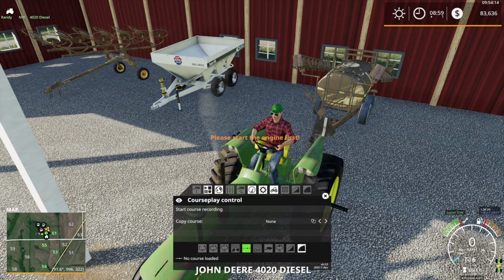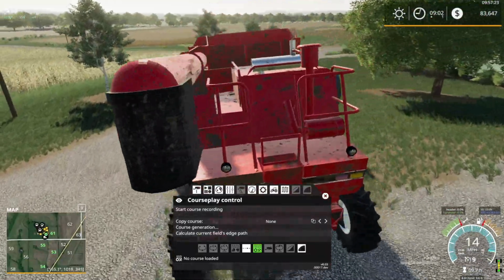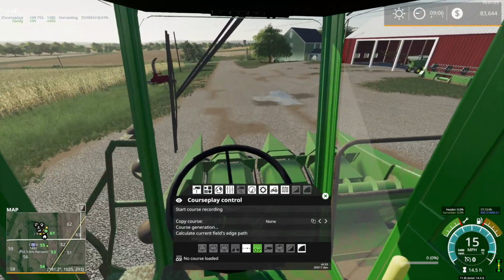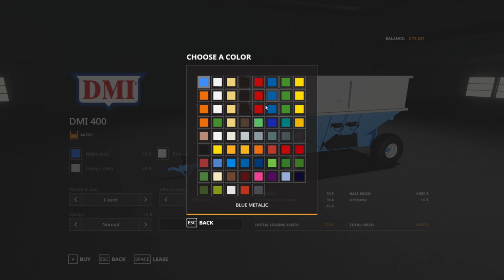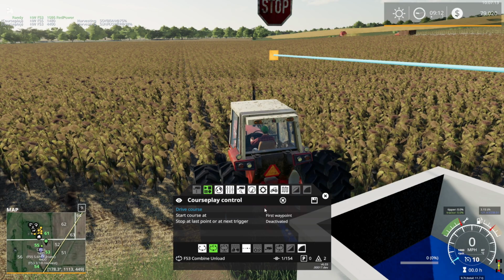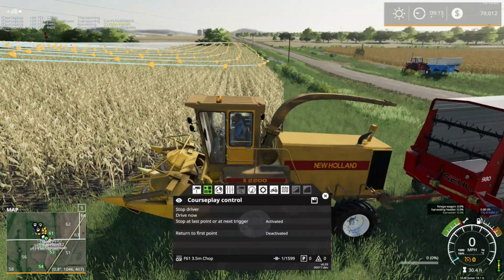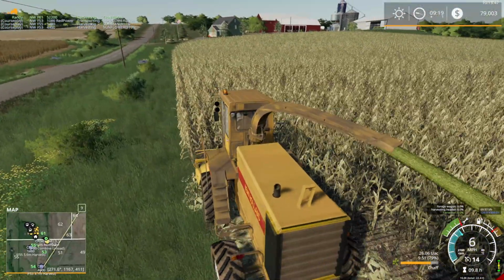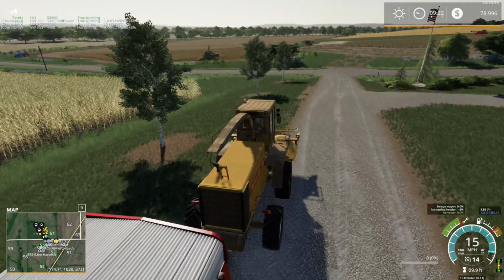Harvest Time With Hourseplay! | E69 Medicine Creek | Farming Simulator 19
Welcome to Medicine Creek Farms!